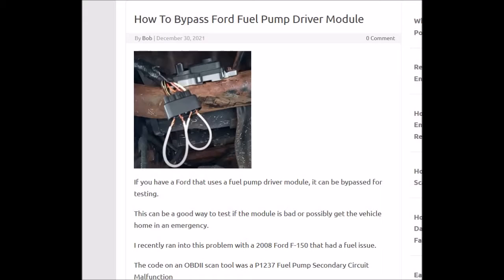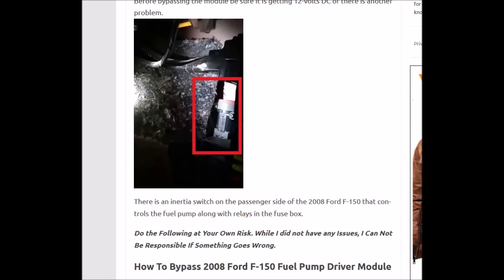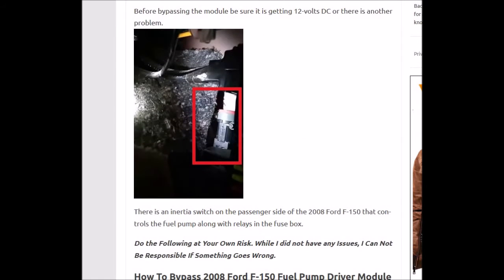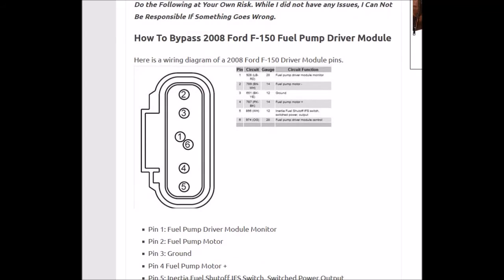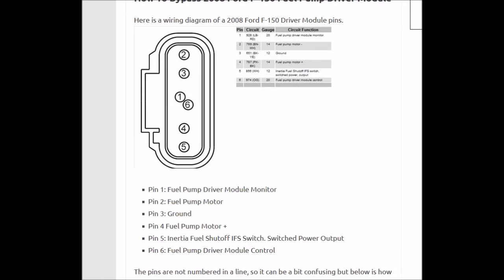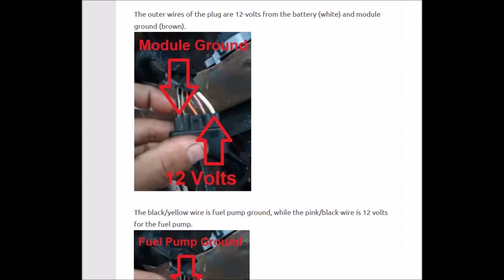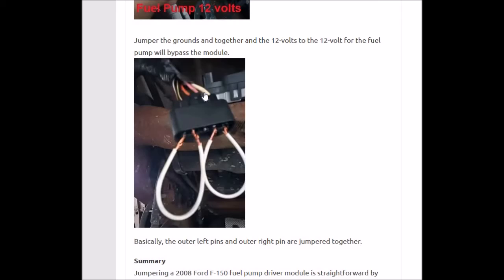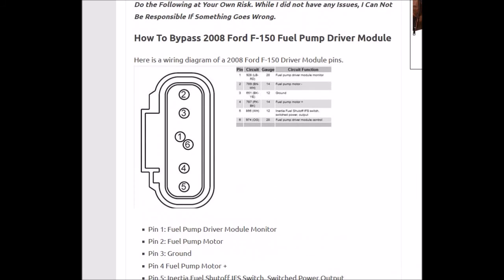How I Bypass 2008 Ford F-150 Fuel Pump Driver Module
Here is how bypassed a Ford F-150 Fuel Pump Driver Module.